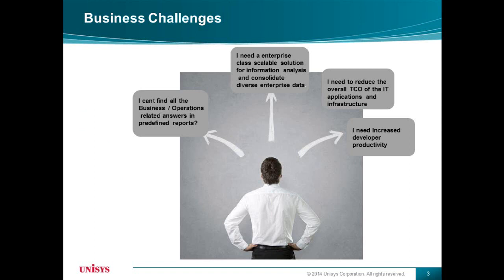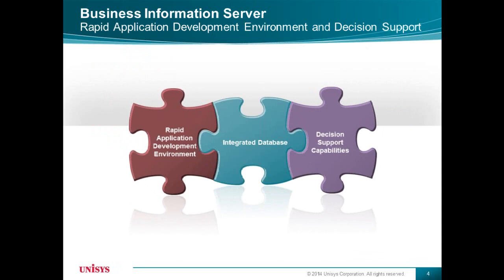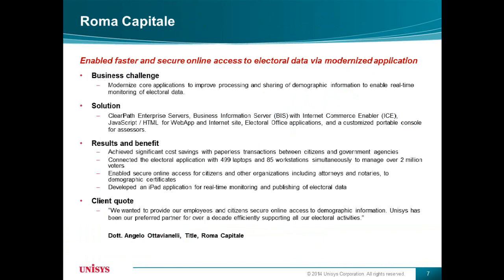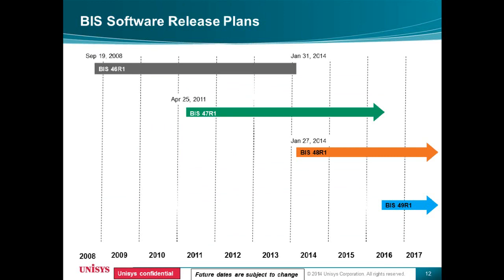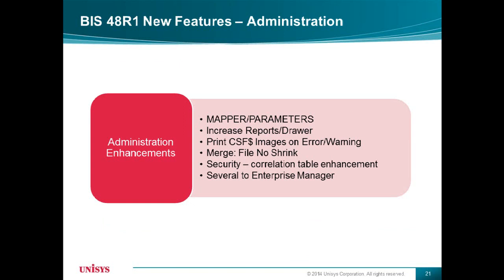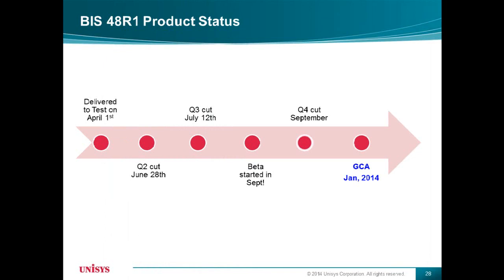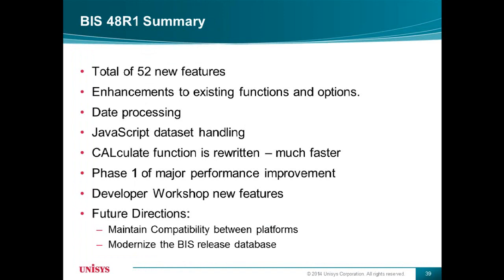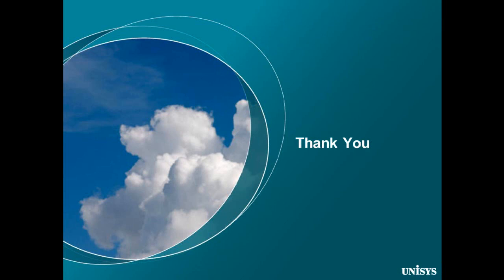Announcement of Business Information Server Release 48R1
Unisys ClearPath Forward